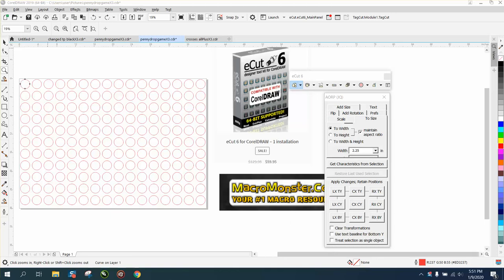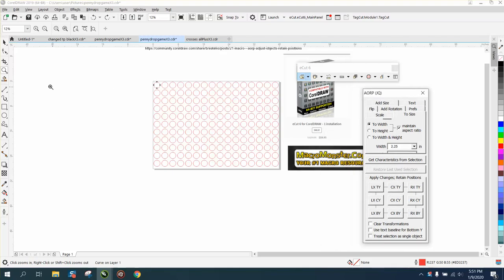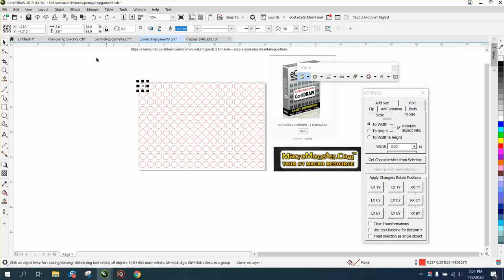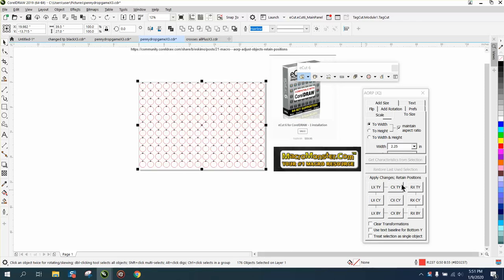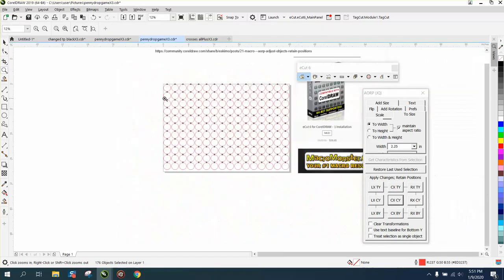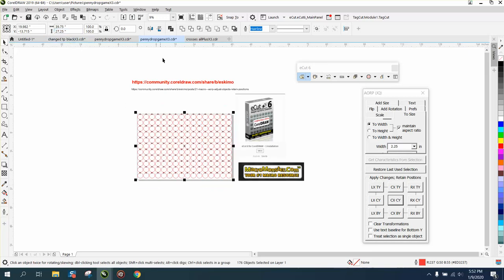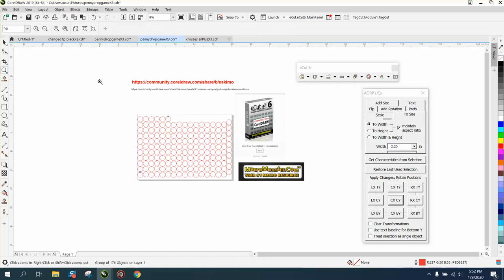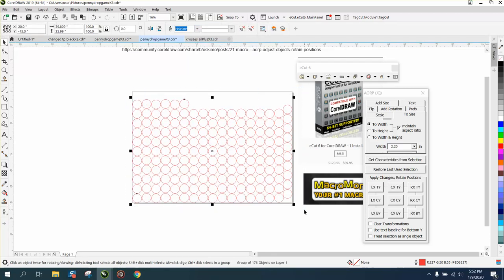Corel Draw Tips & Tricks FREE Macro and Macro Monster use them both